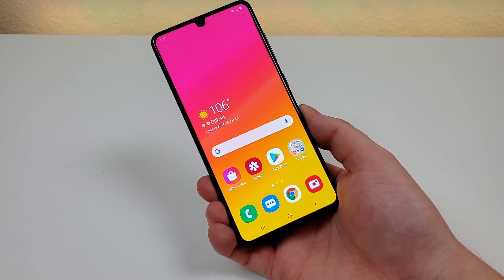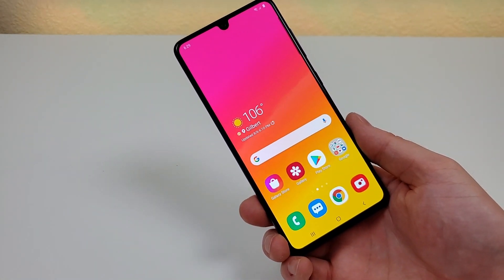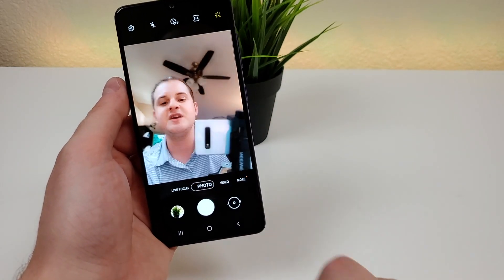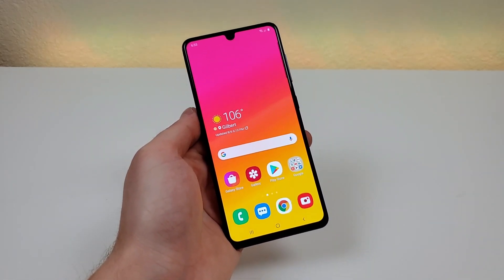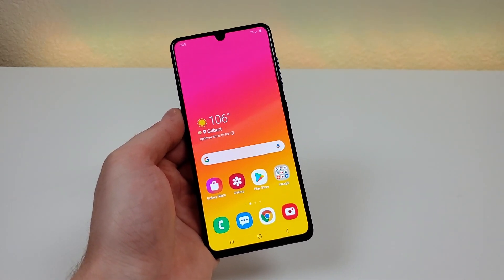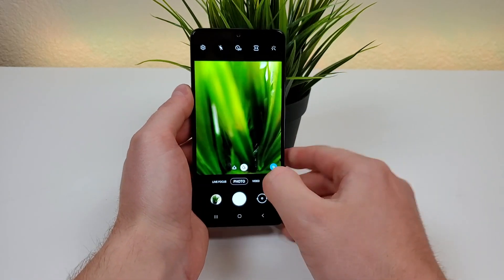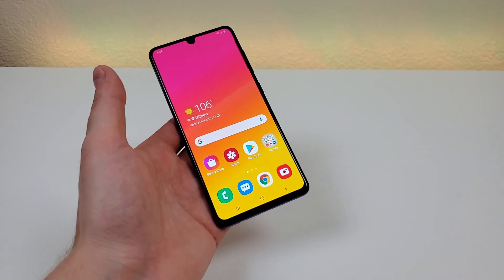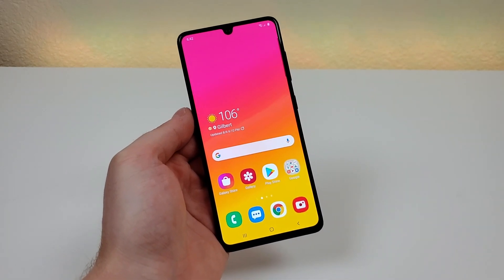Samsung Galaxy A41 - Pros and Cons!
Here's the best and worst things about the Galaxy A41.

Product was purchased with my own funds.